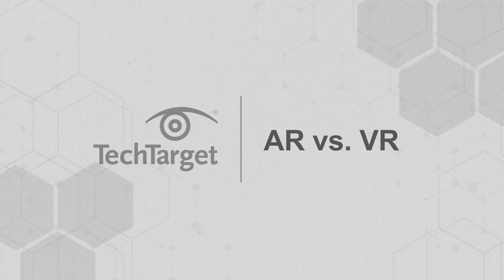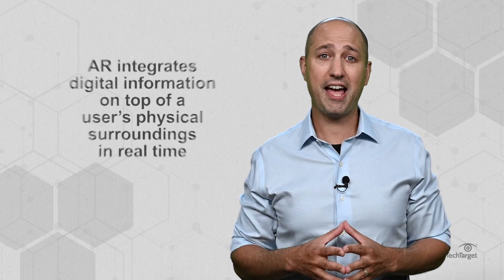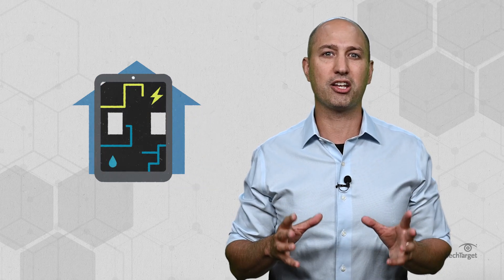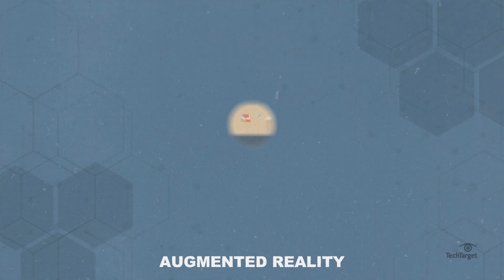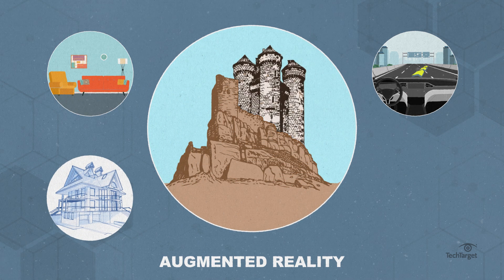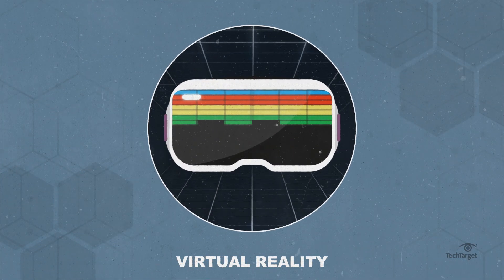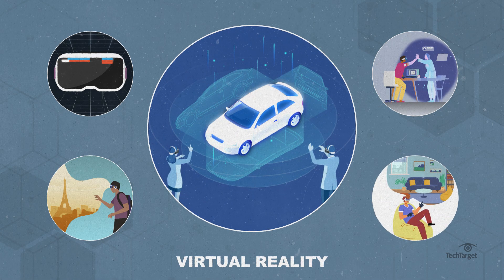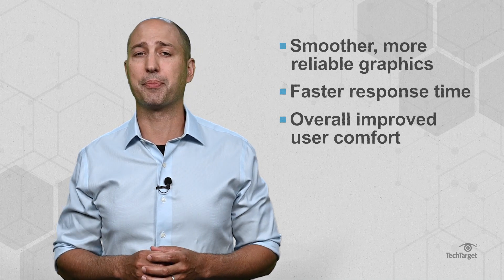AR vs. VR: What's the Difference?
Augmented reality, or AR, and virtual reality, or VR, are shaking up the world -- both for personal use and enterprise use. They have some similarities and might even be used for the same use cases or industries, but they have stark differences. Watch to learn the most significant differences between AR and VR.